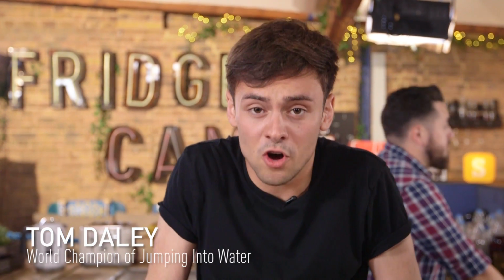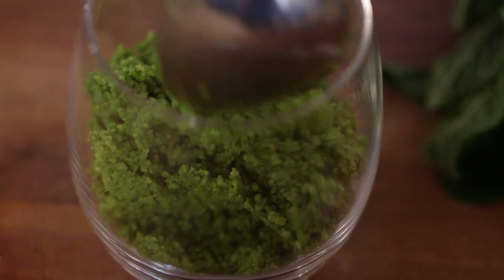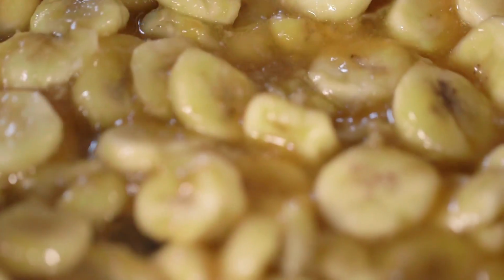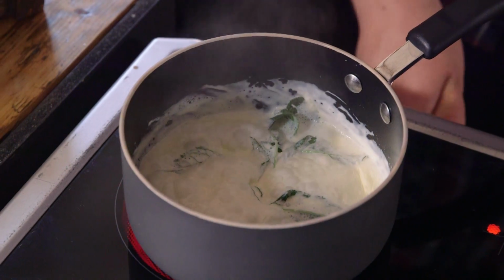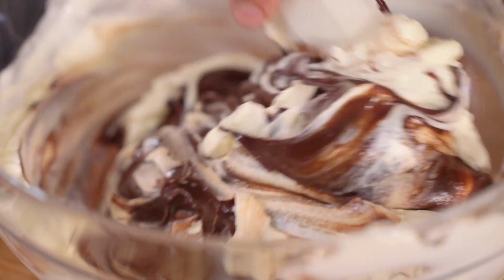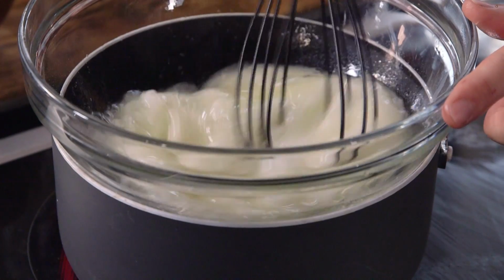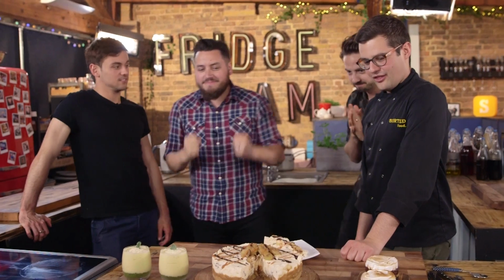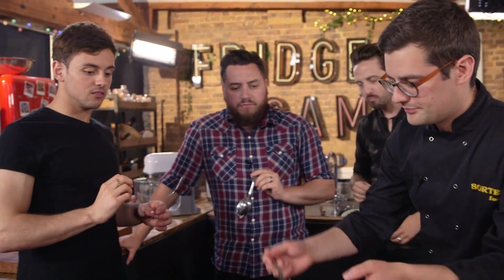THE ULTIMATE CHEESECAKE BATTLE ft. TOM DALEY | Sorted Food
We're wrapping up cheat week with an ultimate battle that's all about cheesecakes. Pure indulgence lies ahead featuring special guest and British diver Tom Daley!!!

Have a good giggle watching Jamie fall off a 10m Diving board

And why not tuck into the Fried Chicken Recipe we did on Tom's Channel

Or catch-up on our last collab with Tom Daley in the shower